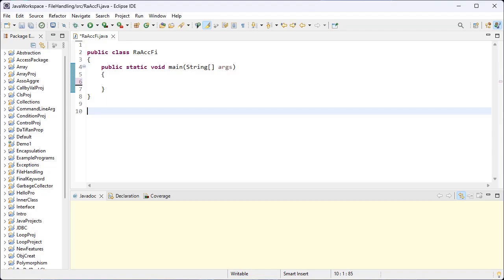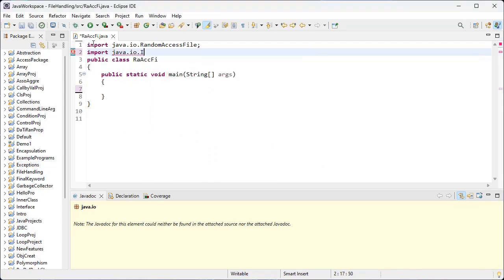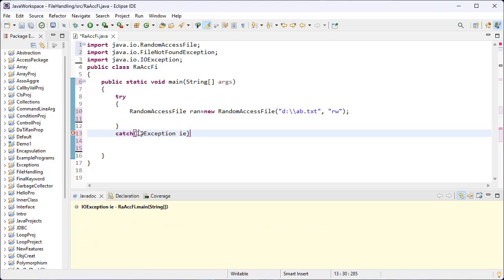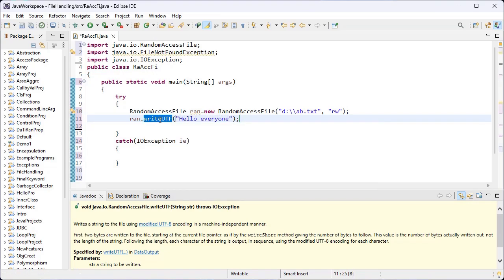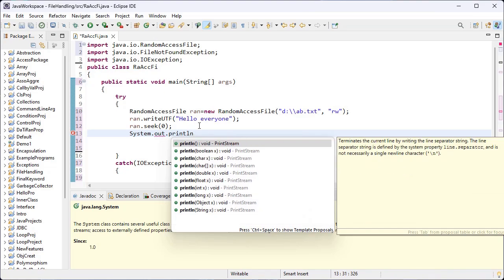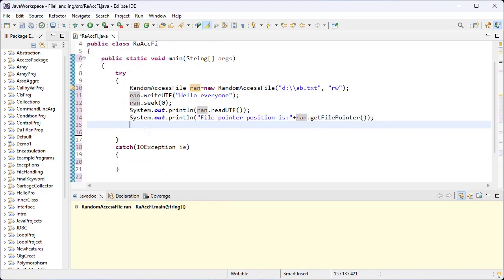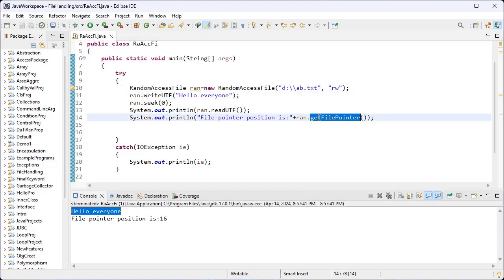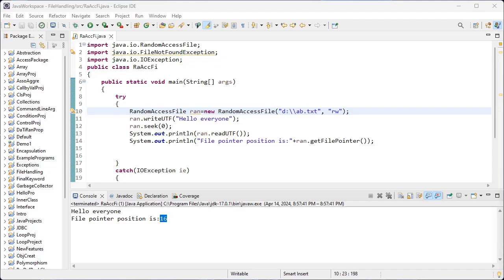Java Tutorial | RandomAccessFile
RandomAccessFile in Java is a powerful class that provides a convenient way to read from and write to a file with random access. Unlike other file I/O classes in Java, such as FileInputStream and FileOutputStream, RandomAccessFile allows you to move the file pointer to any position within the file and read or write data at that specific location. This flexibility makes RandomAccessFile particularly useful for scenarios where you need to perform random access operations on a file, such as updating specific portions of a file without reading and writing the entire file.

The readUTF method of DataInputStream class reads a string that has been encoded using a modified UTF-8 Unicode Transformation Format, 8-bit form format and returned a String.

writeUTF() method is available in java.io package.
writeUTF() method is used to write the given string value to the basic data output stream with the help of updated encoding scheme UTF-8.